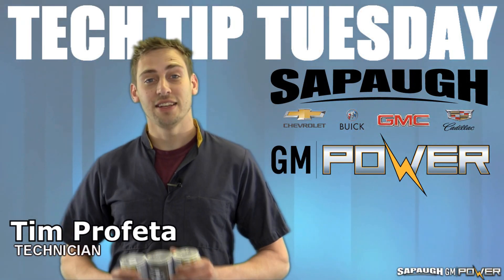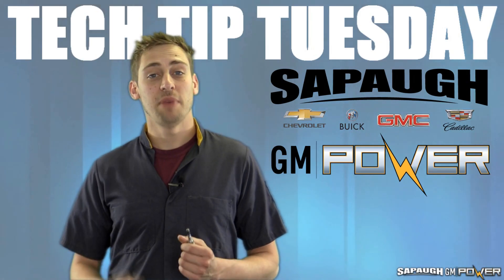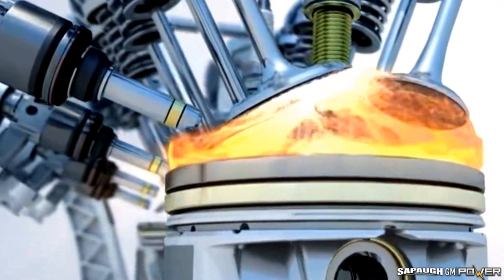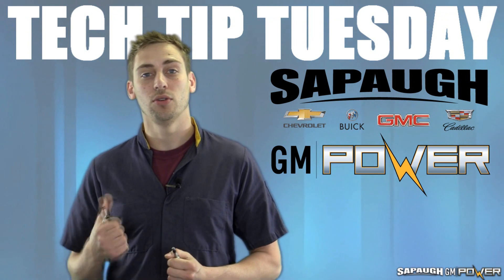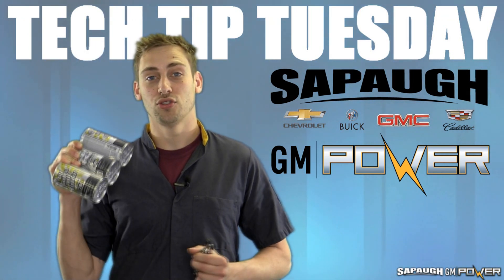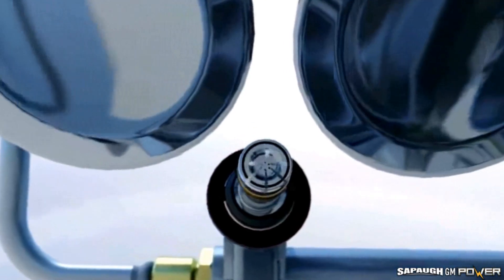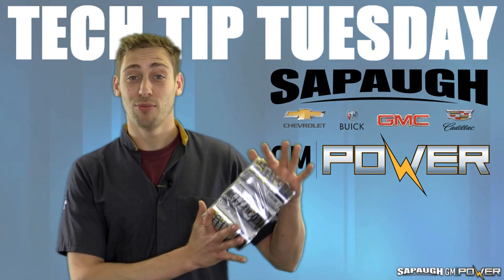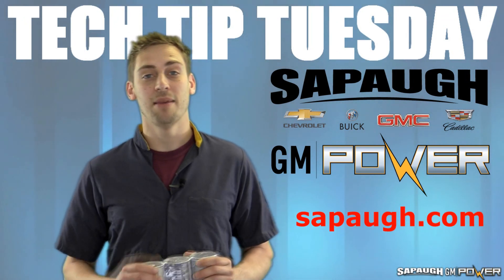How To Clean Gasoline Direct Injection Chevrolet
sapaughgm chevystl techtiptuesday How To Clean Gasoline Direct Injection Chevrolet.
At Sapaugh GM, we have an impressive inventory of new and Certified Pre-Owned Chevrolet models for you to choose from. Come lease a new Chevrolet and enjoy every journey. No matter what type of Chevy you’d like to drive, the Sapaugh GM finance team will go over your payment options so that you may drive it home today. And you can buy with confidence, too, because when you bring in your vehicle to our Certified Service Center for regular maintenance, we'll make sure everything is running smoothly so you can enjoy driving down the Missouri highways for years to come.